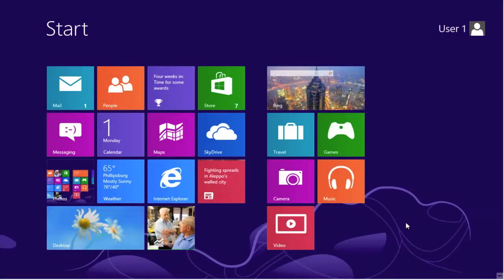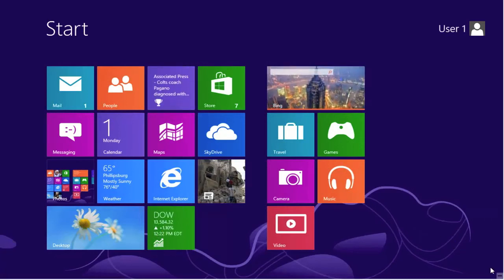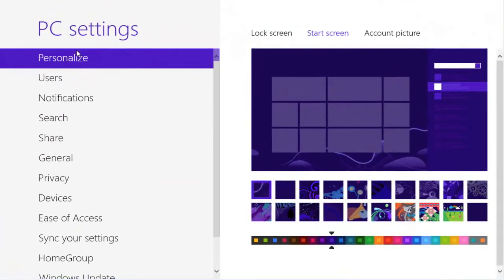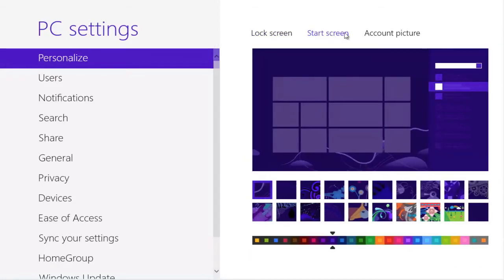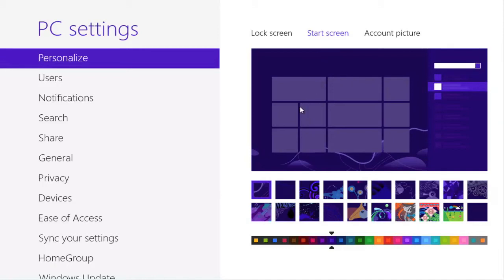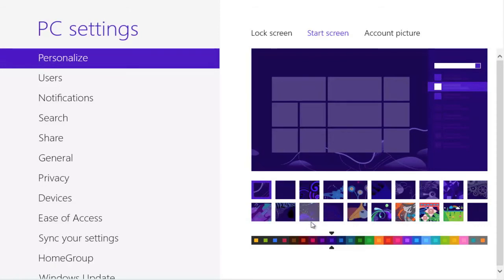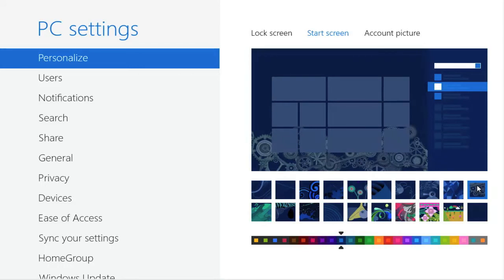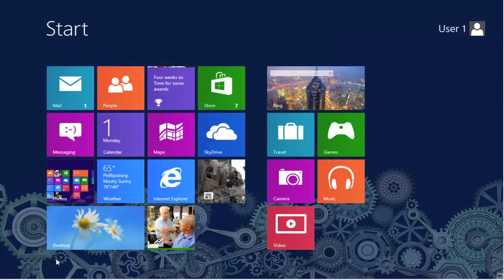QS3 Changing the Start Screen for Windows 8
Quick Shots are a series of short videos demonstrating a specific procedure or application. It is designed to quickly get to the point so you can get on with your day.

In this installment, Steve shows you personalize the Start Screen for Windows 8.